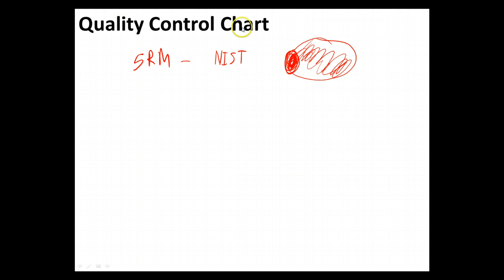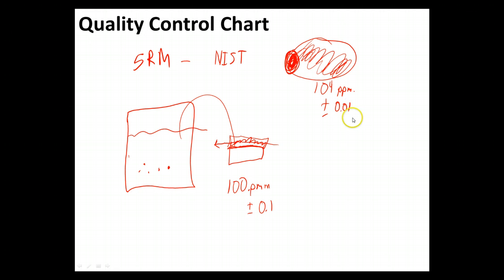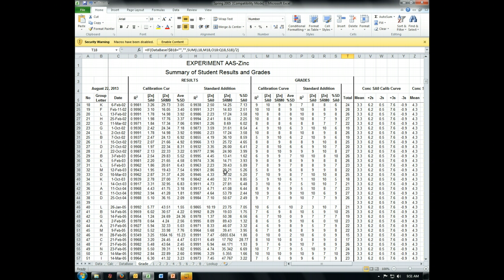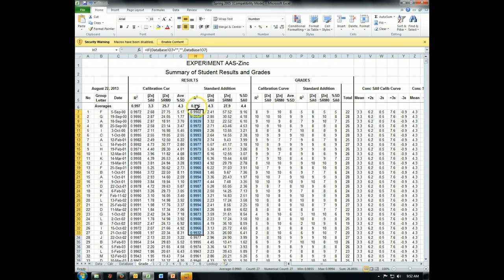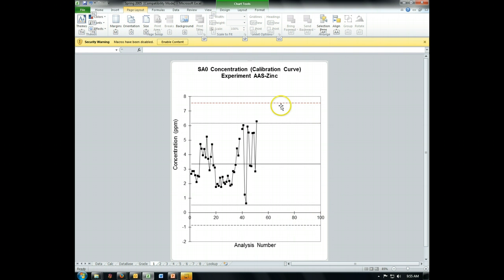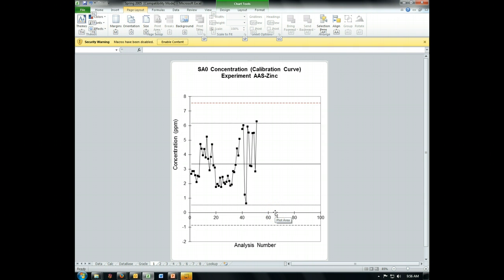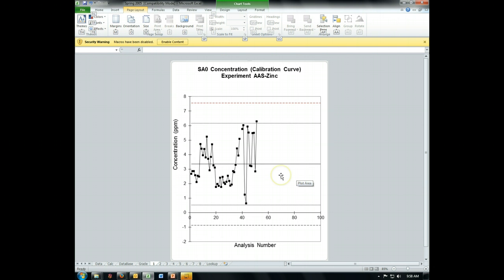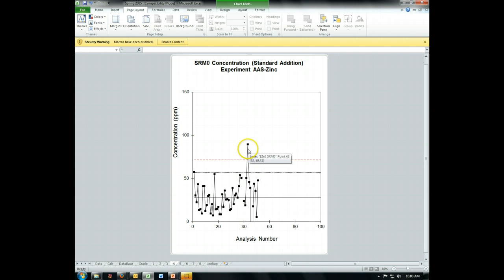Ch 5 - 1 - Quality Control Chart